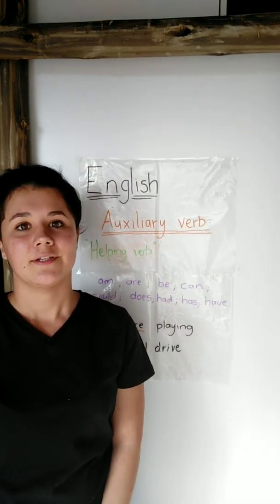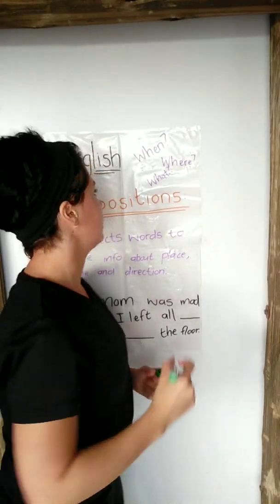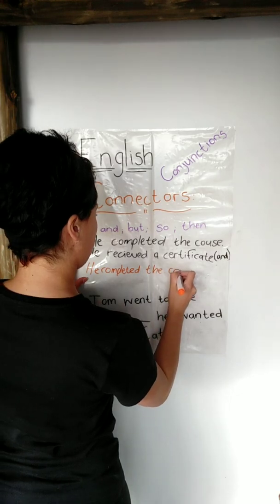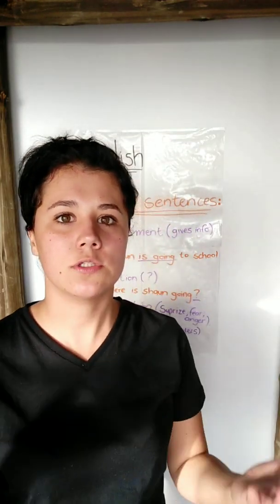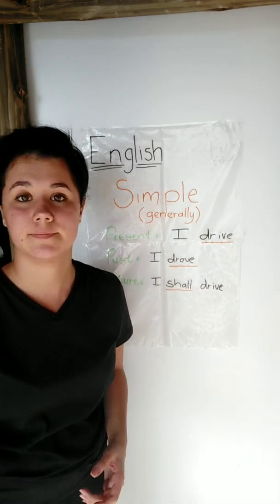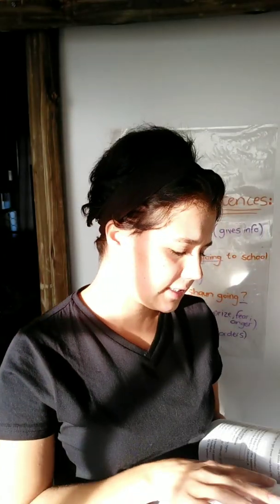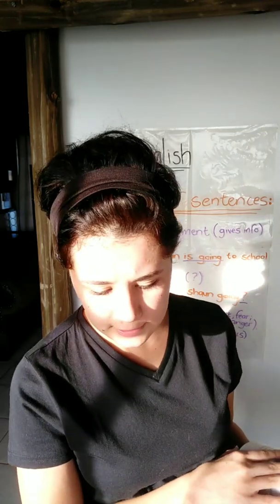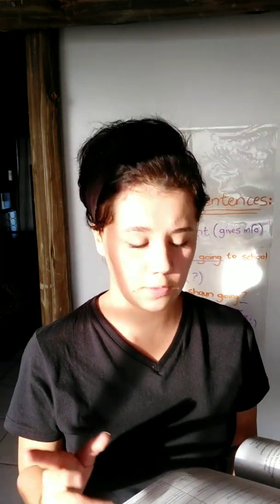Week 5 English Gr. 4